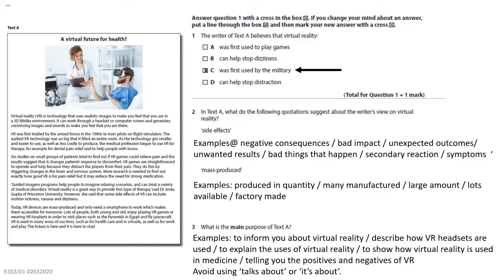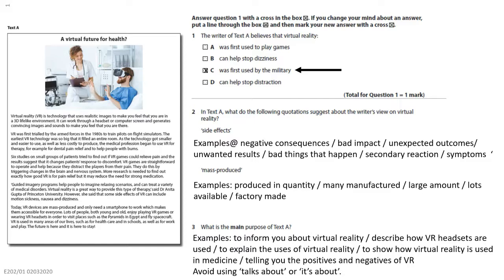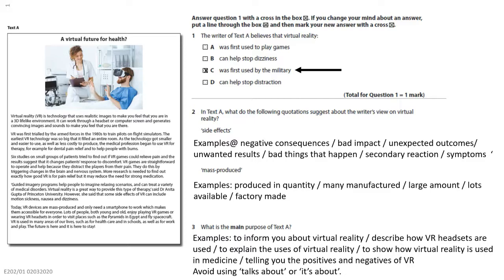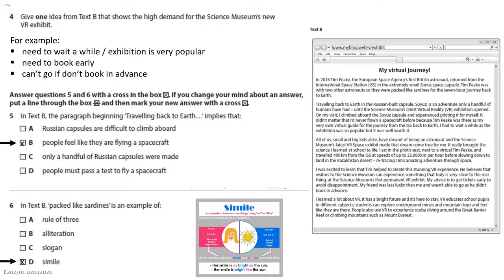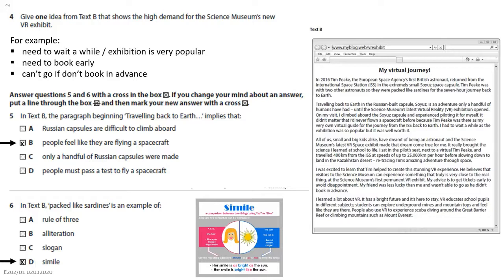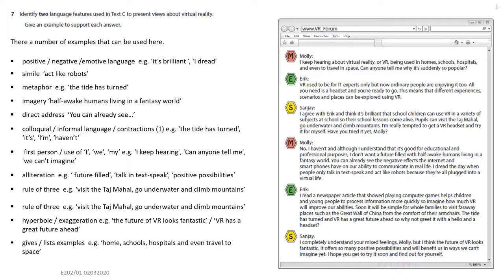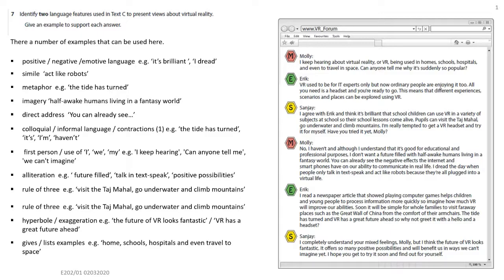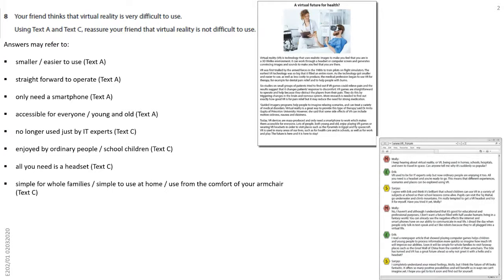E202 01 Reading Level 2 Part 1